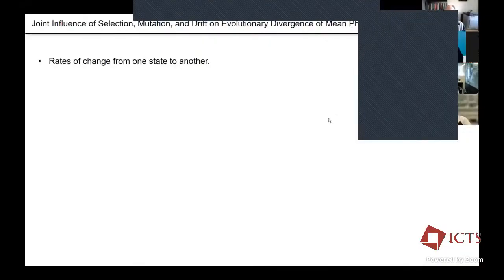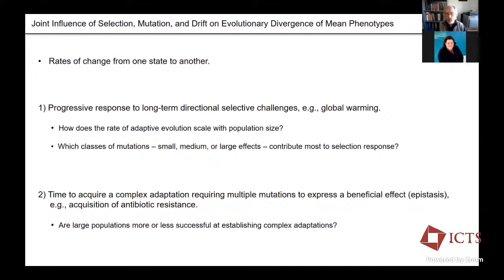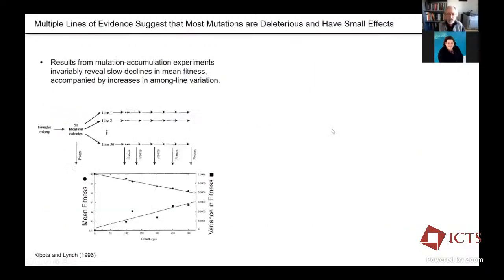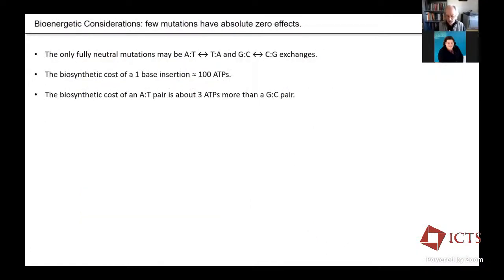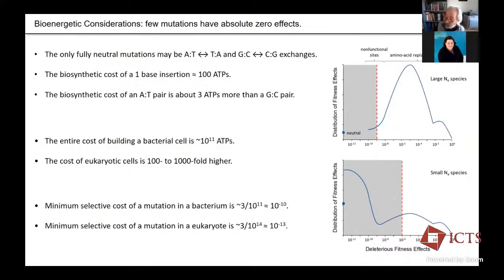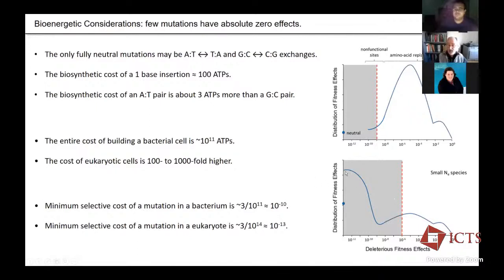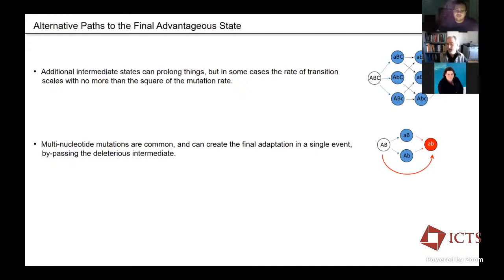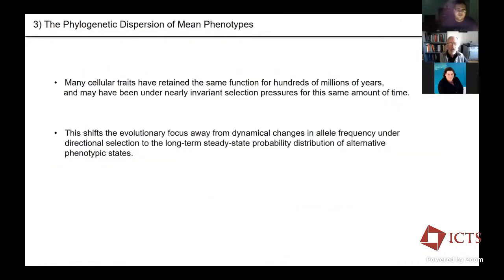Evolution as a Population-Genetic Process (Lecture 2) by Michael Lynch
PROGRAM

FIFTH BANGALORE SCHOOL ON POPULATION GENETICS AND EVOLUTION (ONLINE)

ORGANIZERS: Deepa Agashe (NCBS, India) and Kavita Jain (JNCASR, India)

DATE: 17 January 2022 to 28 January 2022

VENUE: Online

No living organism escapes evolutionary change, and evolutionary biology thus connects all biological disciplines. To understand the processes driving evolution, we need a theoretical framework to predict and test evolutionary changes in populations. Population genetic theory provides this basic framework, integrating mathematical and statistical concepts with fundamental biological principles of genetic inheritance, selection, mutation, migration and random genetic drift. Population genetic models allow us to make quantitative predictions that can inform an experimentalist while designing new experiments, and give us a deeper understanding of how evolution works. This School will cover topics such as evolutionary rescue, mechanisms and dynamics of molecular evolution, microbial range expansions and the use of pedigrees in population genetics. For each topic, lectures will begin with basic concepts and end with recent advances in the field. A series of research seminars will also introduce participants to ongoing research in evolutionary biology in India.

0:00:00 Start
0:00:19 Getting Started
0:01:56 The Big Picture
0:04:58 The Importance of the Distribution of Fitness Effects of New Mutations
0:07:20 Multiple Lines of Evidence Suggest that Most Mutations are Deleterious and Have Small Effects
0:11:34 Bioenergetic Considerations: few mutations have absolute zero effects.
0:17:04 Observed Dynamics of Mutant Allele Frequencies in 10-mL E. coli Cultures
0:21:39 The Classical Model of Sequential Fixation of Adaptive Mutations
0:27:06 Areas of Uncertainty Regarding the Rate of Adaptive Evolution
0:30:07 Vaulting Barriers to More Complex Adaptations
0:33:17 "Compensatory pathogenic deviations"
0:35:01 Cell Biology Provides Numerous Examples of Coevolving Sites Subject to Mutual Drift
0:36:55 The Adaptive Landscape: a Metaphor for Evolutionary Biology
0:38:37 How do complex adaptations requiring more than one mutation become established?
0:41:41 Evolution by Compensatory Mutations
0:44:39 The Likelihood of Alternative Paths of Evolution Can Be Strongly Modulated by Changes in Population
0:47:20 Alternative Paths to the Final Advantageous State
0:50:13 How do complex adaptations requiring more than one mutation become established?
0:52:38 The Phylogenetic Dispersion of Mean Phenotypes
0:53:40 Detailed Balance: the long-term equilibrium distribution of alternative population states
0:57:24 Expected Frequencies of Fitness-Improving Alleles
0:58:06 A simple shift to linkage blocks greatly flattens the gradient
0:59:20 Extension to Multilocus Traits
1:00:36 The Steady-state Evolutionary Distribution
1:02:21 Summary
1:07:30 Thanks